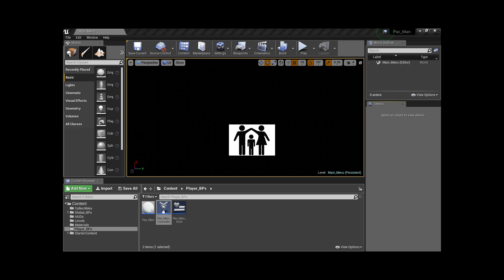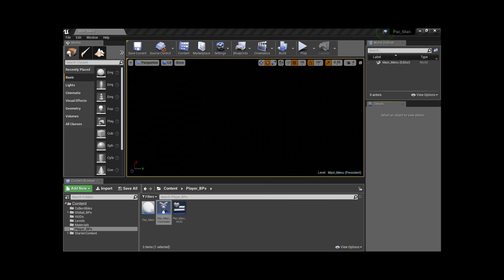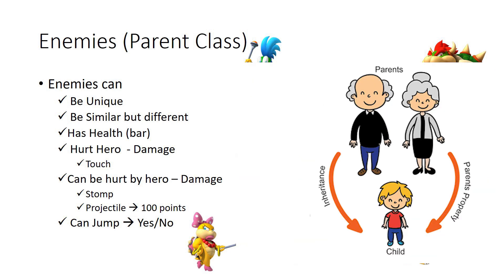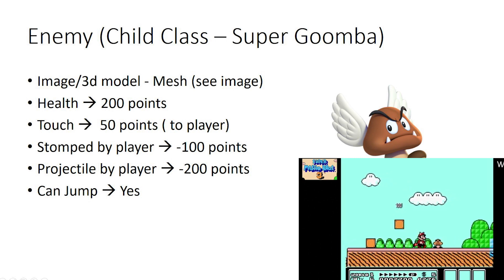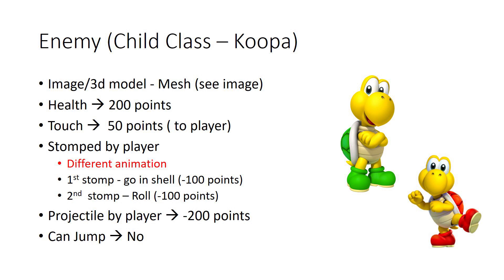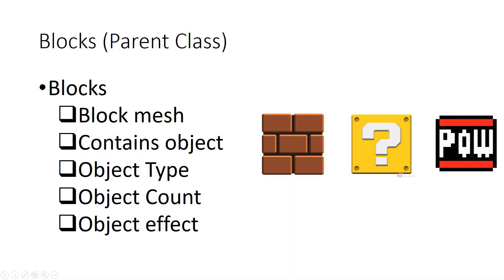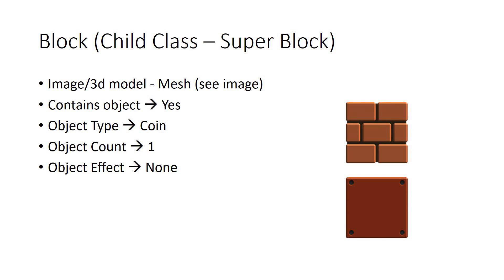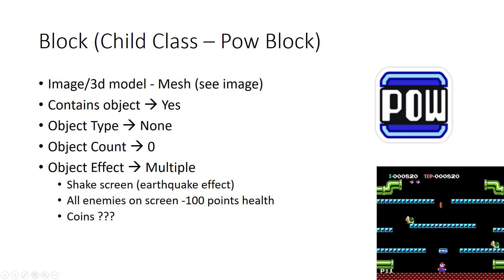Unreal Engine 4 Tutorial: Parenting (Part 1)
Brief summary of what a "parent" class is and how it can be used to optimize coding. Parenting is a useful technique to streamline the creation of game assets with similar base functionality but allows for the flexibility to add unique functions within the inherited child class.